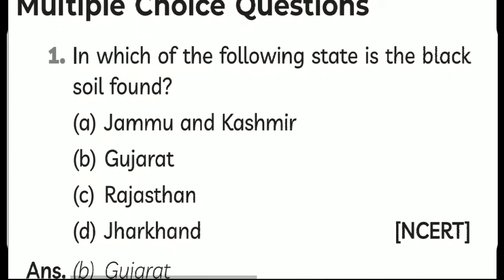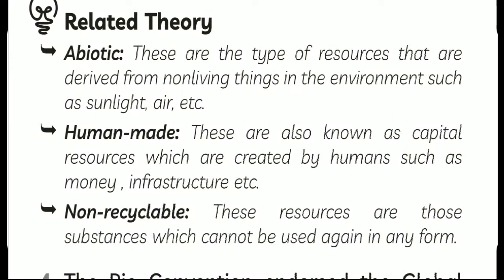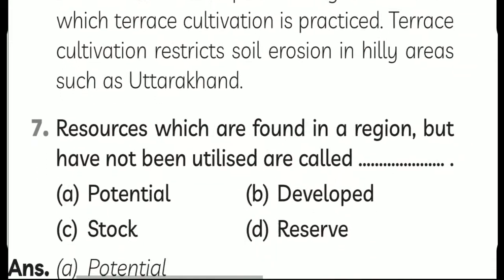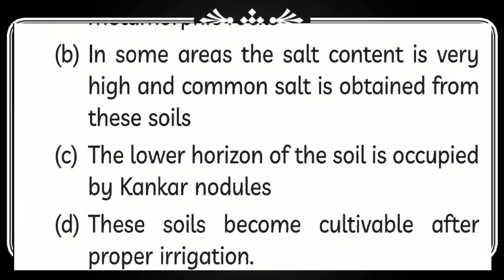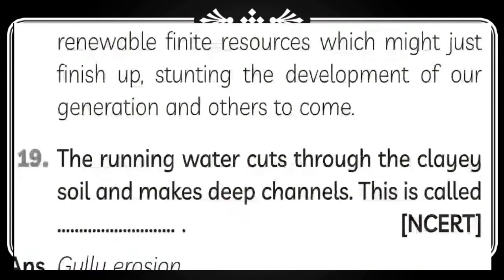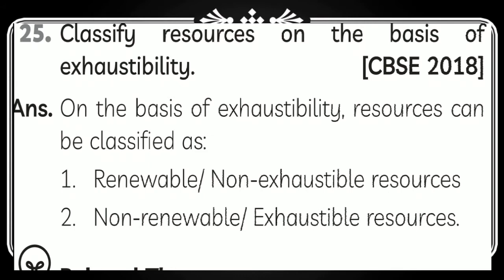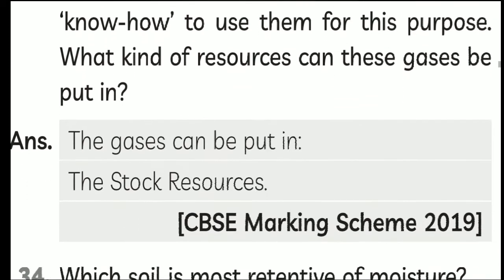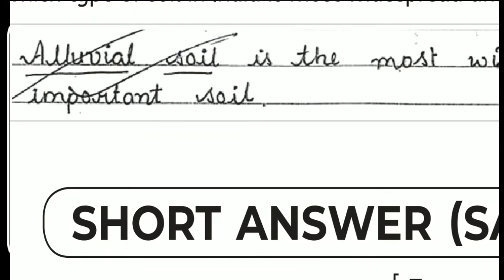Educart all 1Mark's Questions of Resource and Development Geography class 10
This video contains all the 1 Mark's Questions of your Social class 10 Geography ch 1 Resource and Development.
You may join us on Telegram
Just search INSIGHT STUDY by A.R